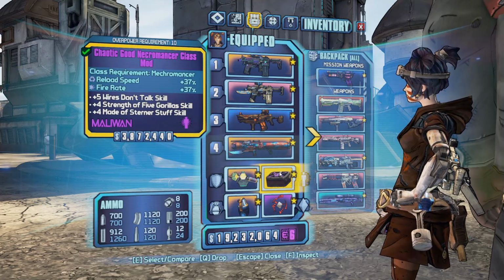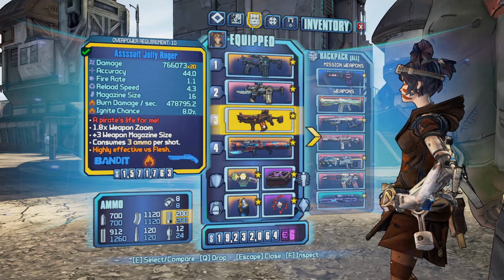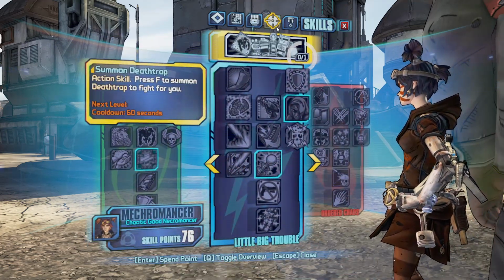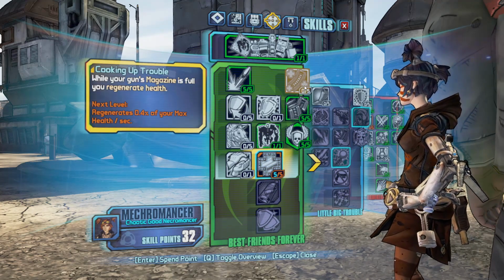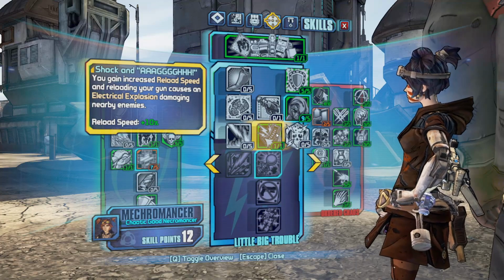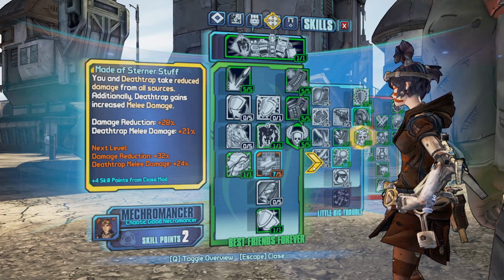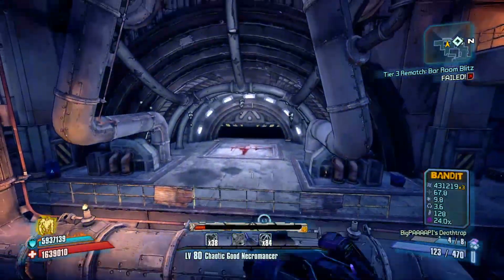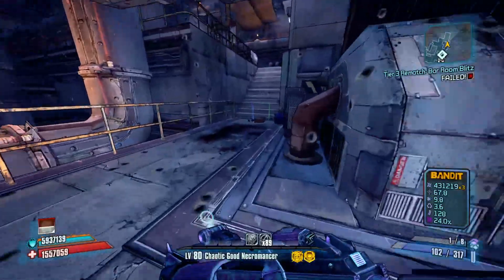Bandit Allegiance Gaige Build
Gear at 0:20. Build at 6:40. Gameplay at 6:57.

This build is honestly super fun and you could easily pull off a full playthrough of Gaige using bandit only. One of the favorites that I have tested on Gaige so far. It was incredibly strong and viable on OP 10. Give it a shot!